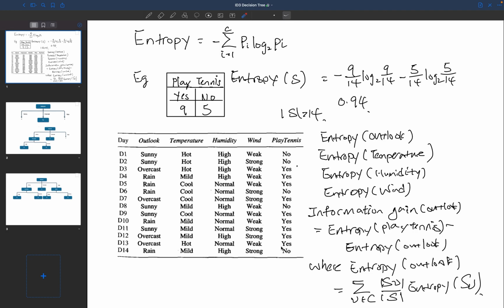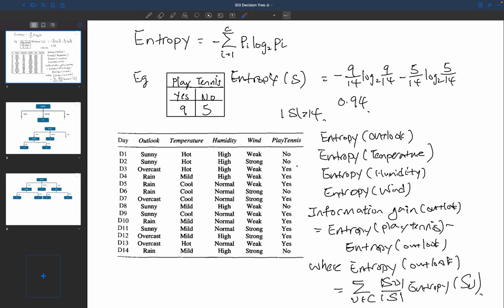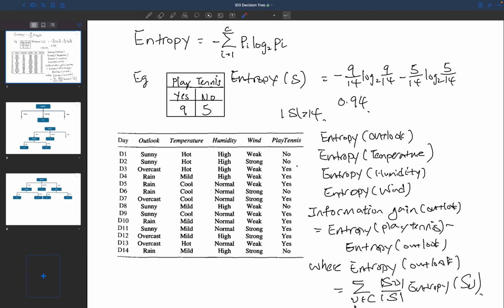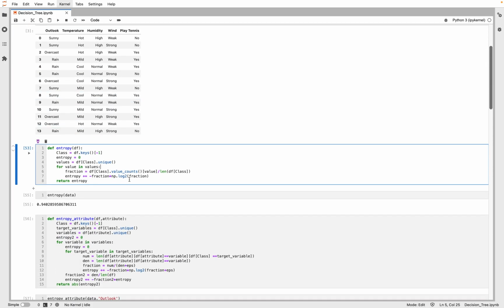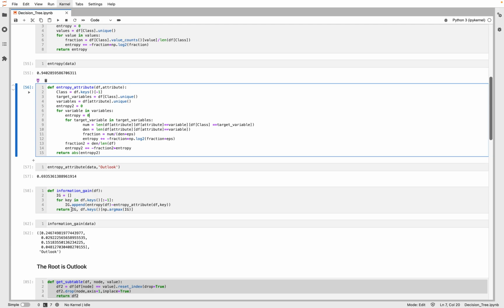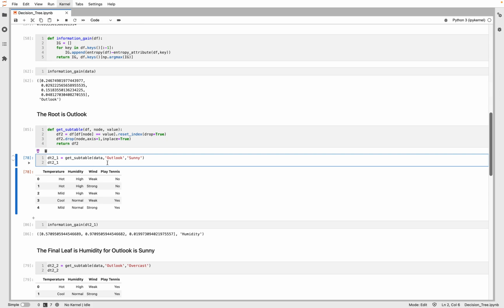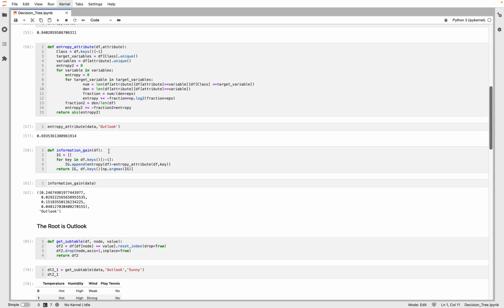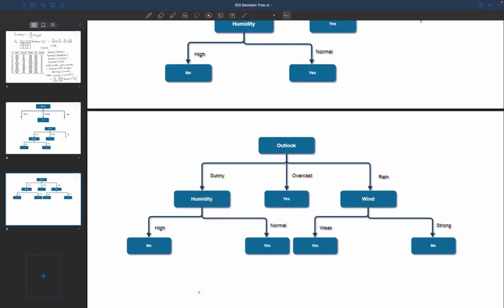Construction of Decision Tree Using ID3 Algorithm and Python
This bitesize video tutorial will explain step-by-step how to construct a decision tree using ID3 algorithm and Python. In the ID3 algorithm, two important concepts are the Shannon Entropy and Information Gain.

Recommended WSQ courses on Machine Learning
NICF - Basic Machine Learning with Scikit-Learn Course